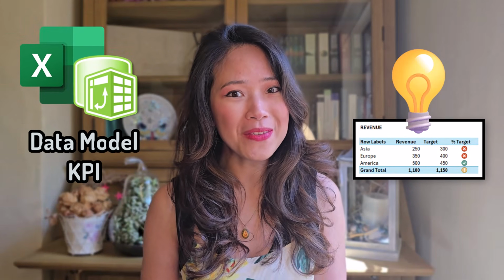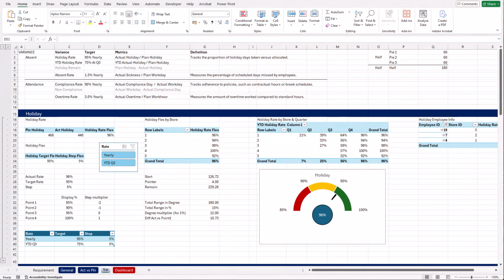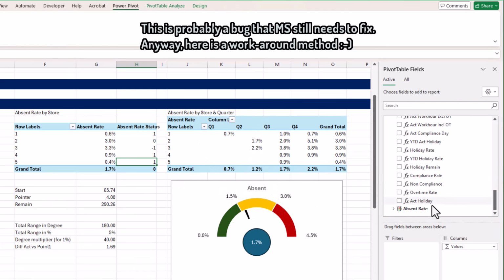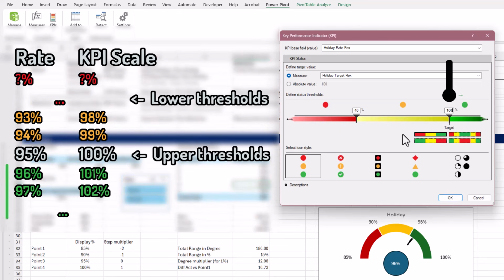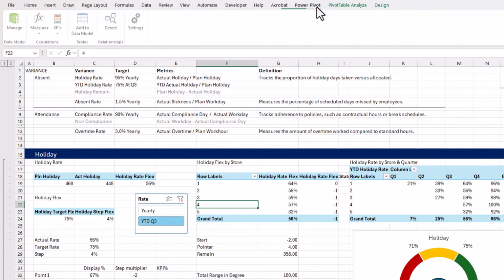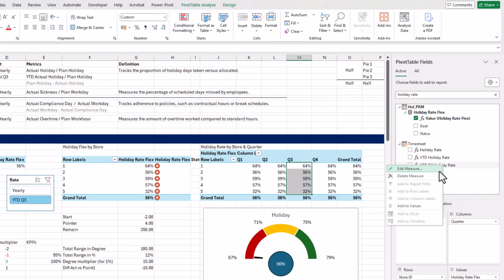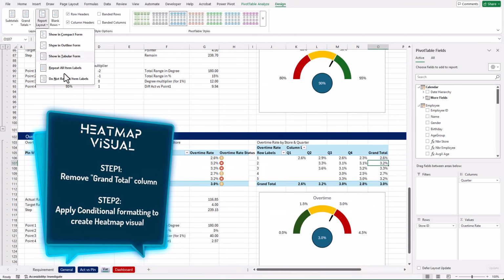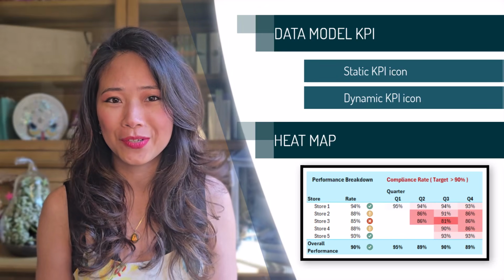From Static to Smart: Build Next-Level KPIs in Excel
📌 Static KPI cards are okay… until your boss says, “Can we see a different metric?” In this video, we’re unlocking PowerPivot’s built-in KPI visuals to build smarter, more dynamic dashboards.
🧩 You’ll learn how to:
• Create both static and dynamic KPIs inside the Excel Data Model
• Let users switch measures and update KPIs with one slicer
• Build a heatmap visual that highlights performance across multiple dimensions—perfect for spotting trends at a glance
💡 This is how you scale performance tracking without cluttering your dashboard with a dozen charts.
🎯 Ready to track your KPIs like a pro? Let’s build it smart!

🙏 Feeling generous? ☕BuyMeACoffee to keep the tutorials coming!

Timeline

INTRODUCTION
00:00 Introduction
00:45 About the channel
01:45 Structure
DATA VISUALISATION
03:10 Data model - Static KPI
07:54 Data model - Dynamic KPI
14:11 Bonus - Heatmap
CONCLUSION
22:05 Wrap-up & What's next